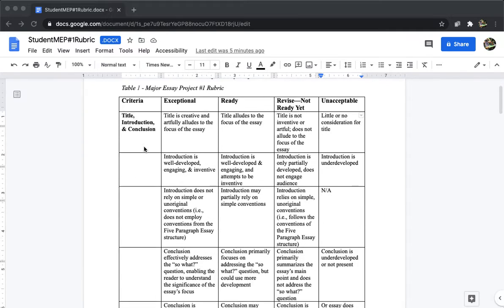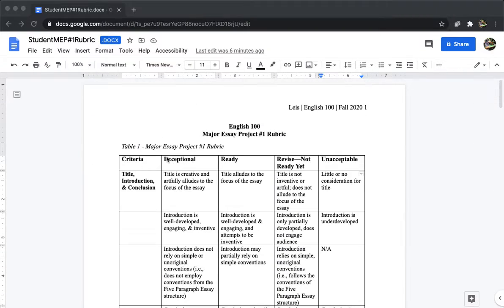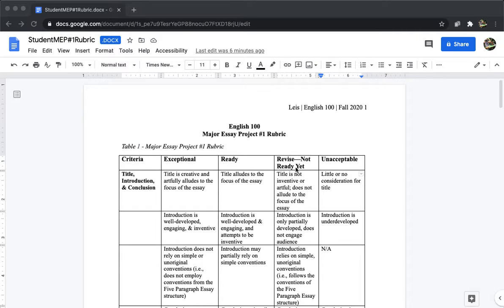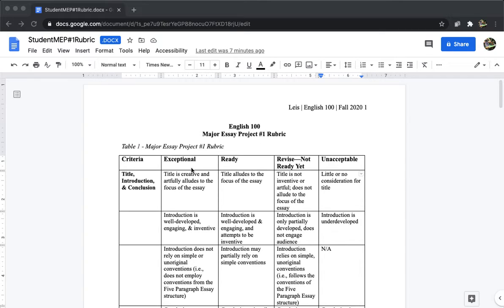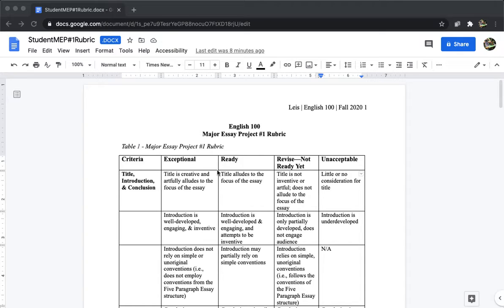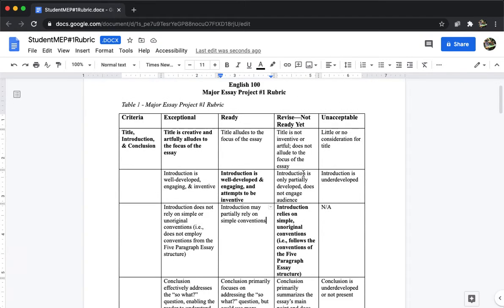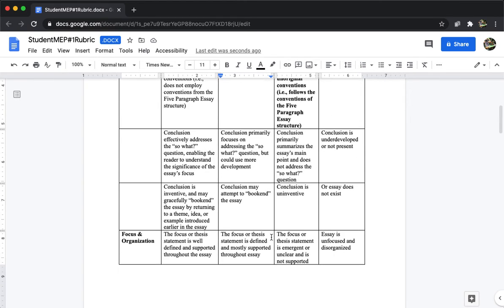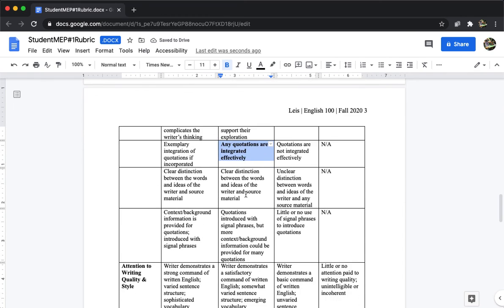ENGL 100: MEP#1 Rubric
In this video, Professor Leis explains the Rubric for MEP#1.